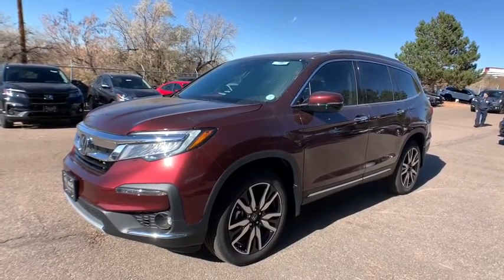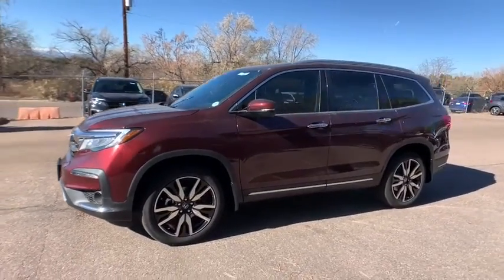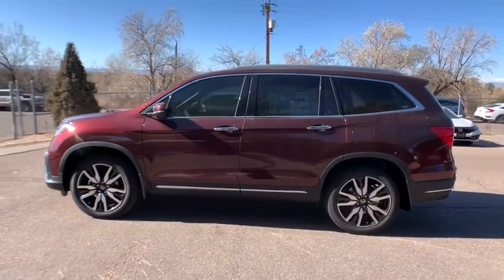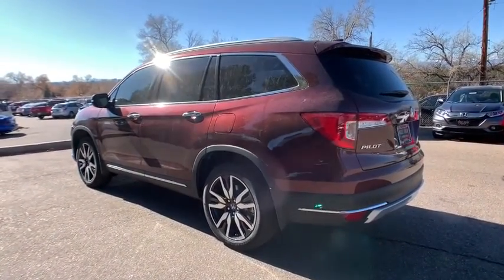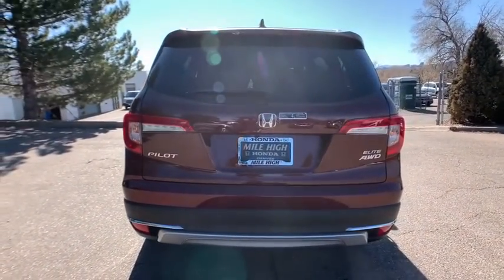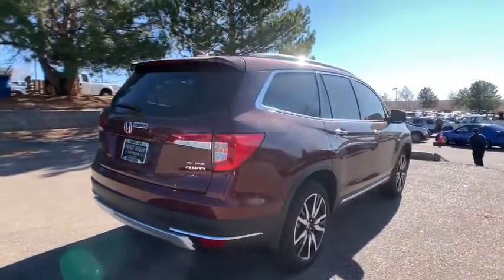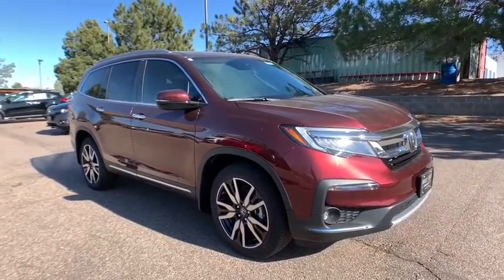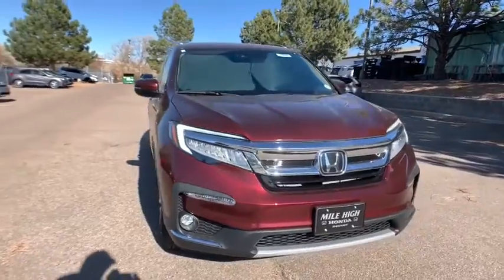2021 Honda Pilot Aurora, Denver, Highland Ranch, Parker, Centennial, CO 44809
Deep Scarlet Pearl New 2021 Honda Pilot available in Aurora, Colorado at

Boasts 26 Highway MPG and 19 City MPG! This Honda Pilot boasts a Regular Unleaded V-6 3.5 L/212 engine powering this Automatic transmission. Wheels: 20 Machine-Finished Alloy, Voice Activated Dual Zone Front Automatic Air Conditioning, Vehicle Stability Assist (VSA) Electronic Stability Control (ESC).* This Honda Pilot Features the Following Options *Valet Function, Trunk/Hatch Auto-Latch, Trip Computer, Transmission: 9-Speed Automatic -inc: Shift-By-Wire (SBW) and paddle shifters, Transmission w/Driver Selectable Mode, Tires: 245/50R20 102H AS, Tire Specific Low Tire Pressure Warning, Tailgate/Rear Door Lock Included w/Power Door Locks, Systems Monitor, Strut Front Suspension w/Coil Springs.* Stop By Today *Live a little- stop by Mile High Honda located at 2777 S Havana St, Aurora, CO 80014 to make this car yours today!